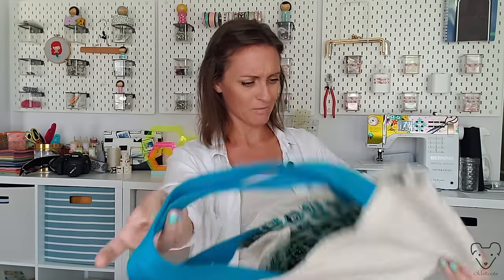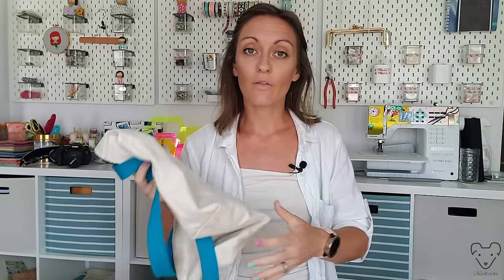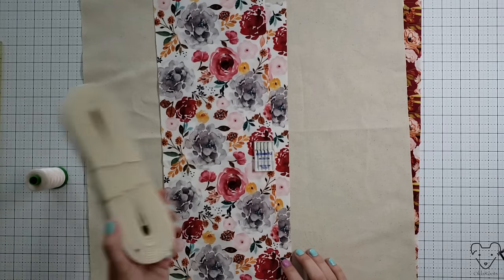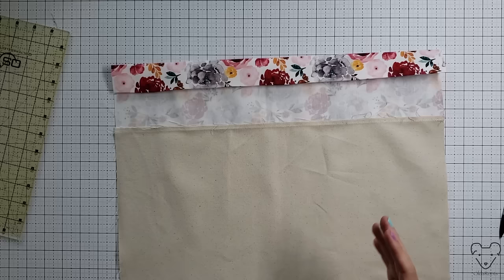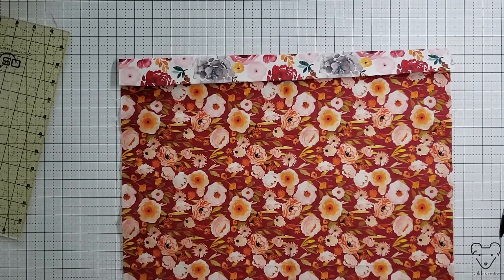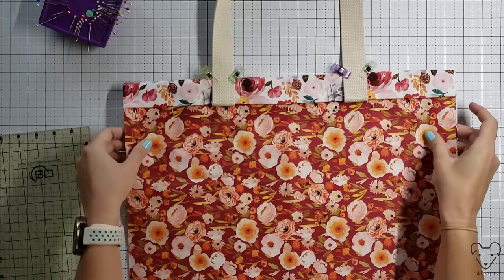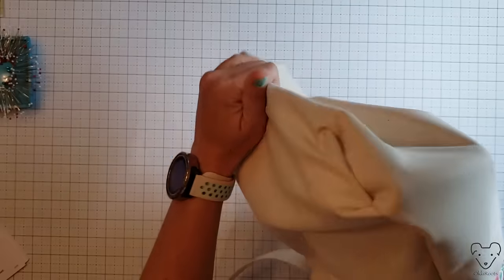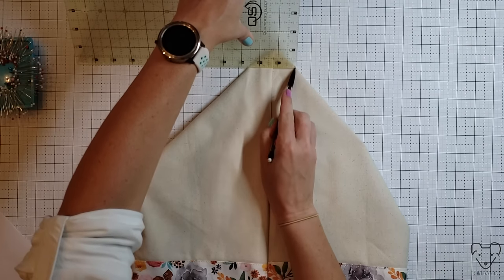My favorite grocery tote! A FREE easy sewing tutorial!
:: Caution: Portions of this video have louder than expected music! Keep the volume on the lower end! Thanks!::

After looking through SO MANY different tutorials (some free, some not) I have picked my FAVORITE grocery tote bag!  This is super fast to sew together, extremely beginner friendly, incredibly durable and SO PRETTY.

The tutorial is by Purl Soho.  They provide great step-by-step instructions and photos to make this wonderful bag.

I tweaked it just a little, changing the measurements to allow for a 2-toned bag, and combining bits of each of their 3 methods to make a lined, boxed bottom bag.

I hope you enjoy the tutorial! Make yourself and everyone you know one of these to replace their boring plastic grocery bags.

Don't want to make your own?

Dimensions to create exterior panel:
1 bottom fabric (canvas) : 18" x 24.5"
2 top fabrics : 18" x 6.25"
Lining fabric: 18" x 32"

Aurifil Thread
Mircrotex Needles